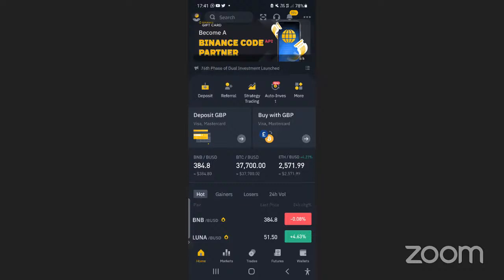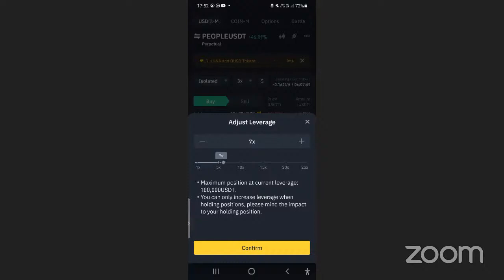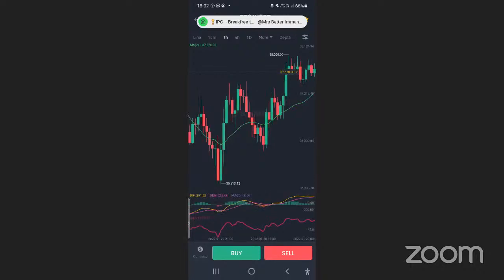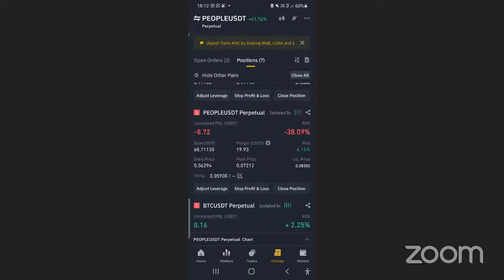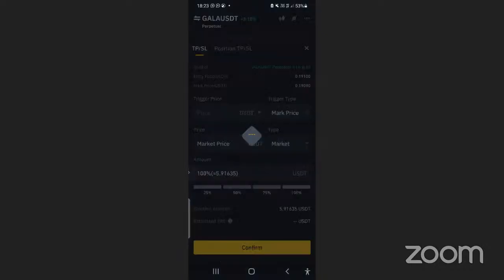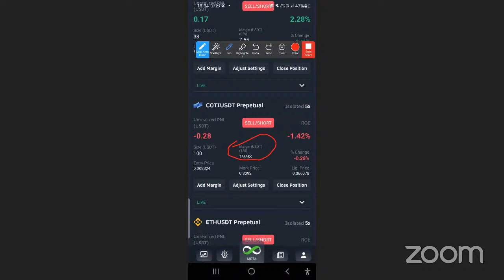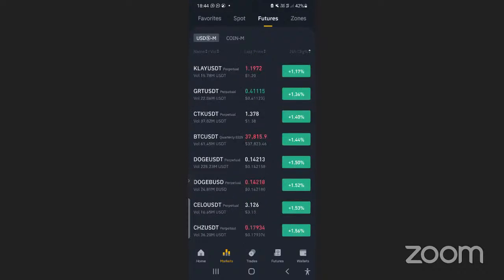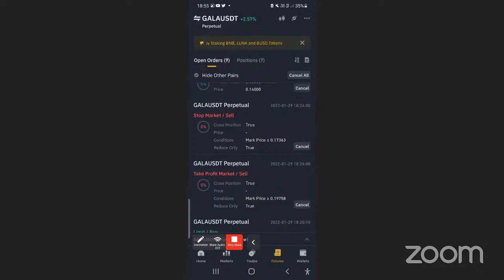*Futures trading for Beginners*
in this video you will learn how to trade futures on your binance as a new beginner.

join my passive income WhatsApp group point  👇🏾